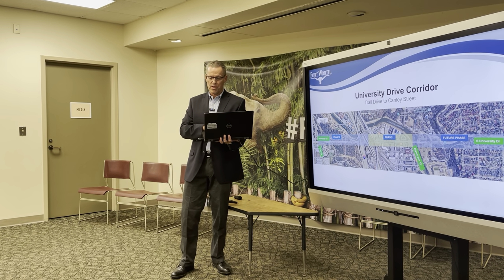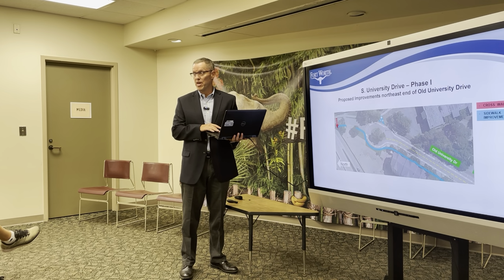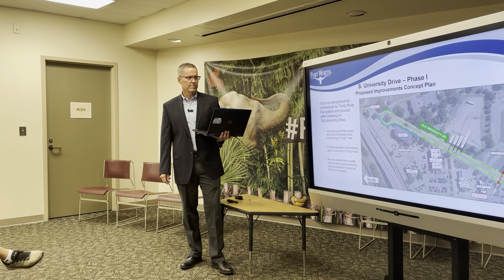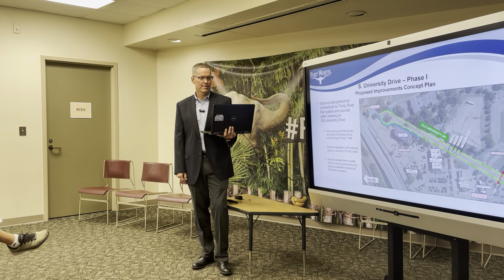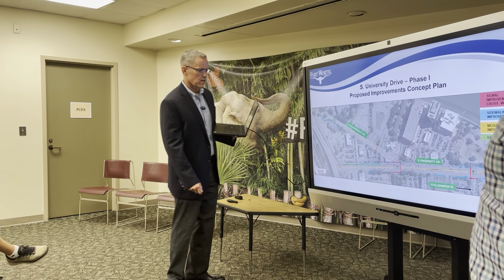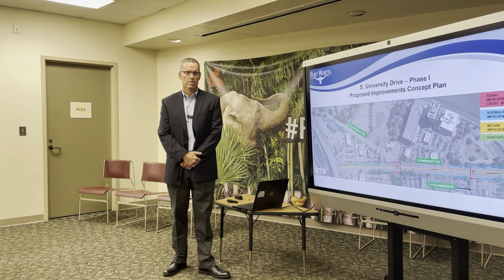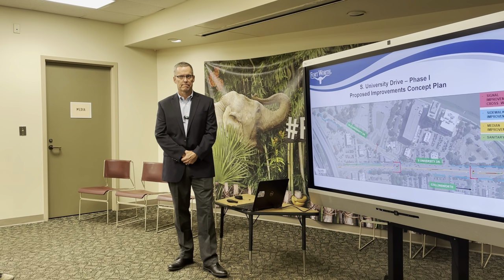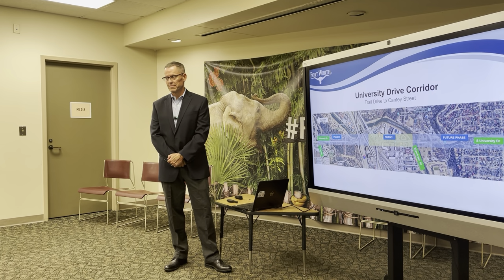University Drive Improvements Community meeting of October 12, 2022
University Drive Improvements Community meeting held on October 12, 2022. This project includes the addition of a median to improve safety, and improve pedestrian and bicycle access and transit facilities, as well as a new traffic signal at Collingsworth Street.